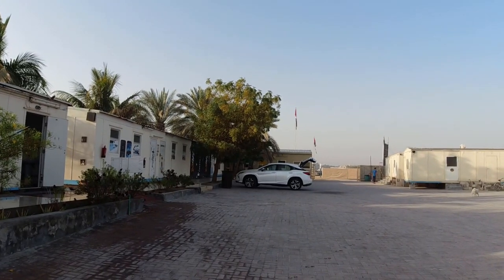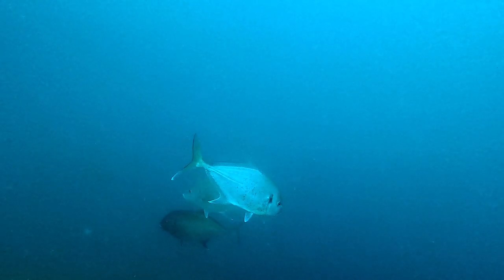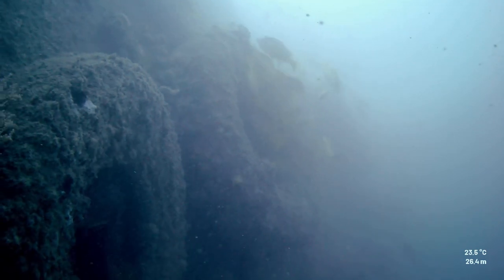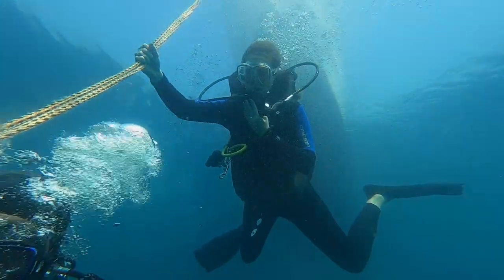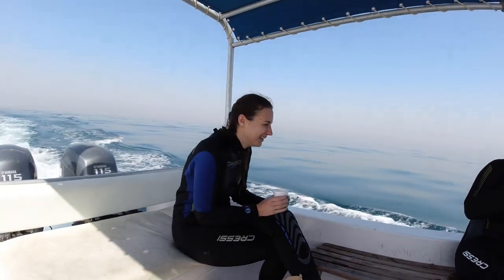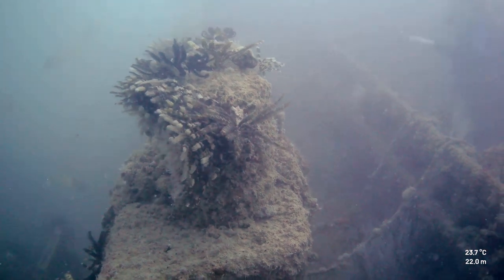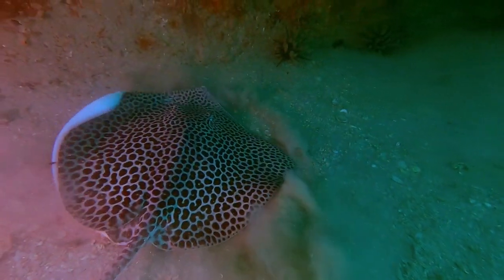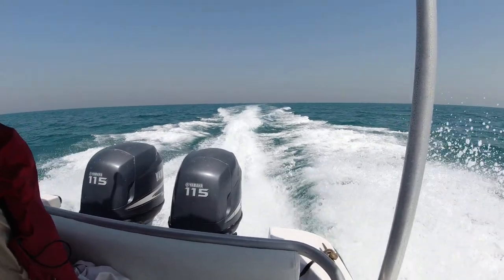UAE Dive Sites | Ras Al Khaimah l Filipino Tug & Car Wreck